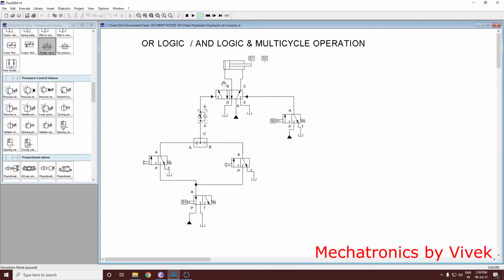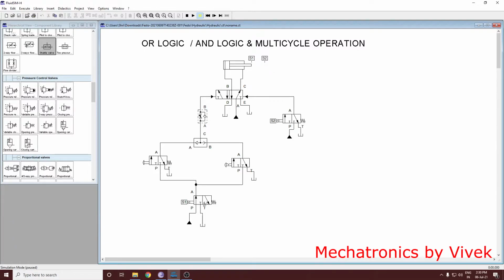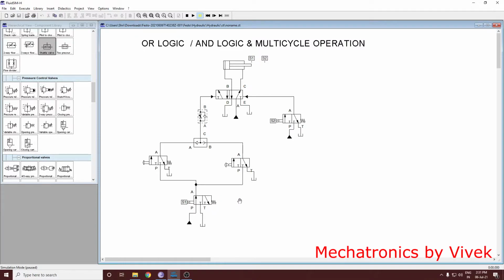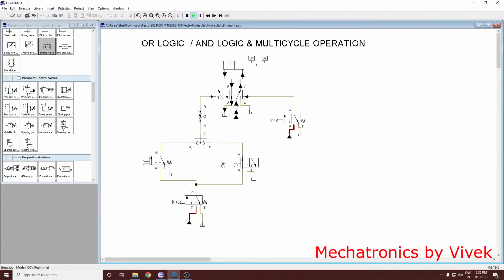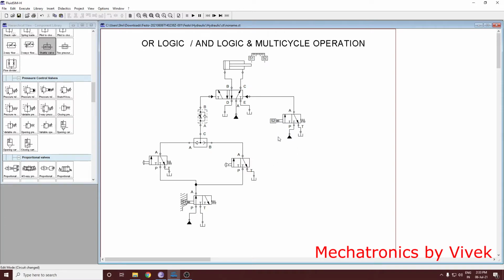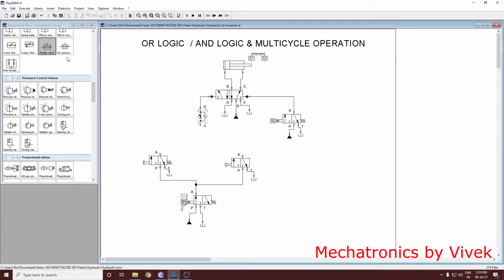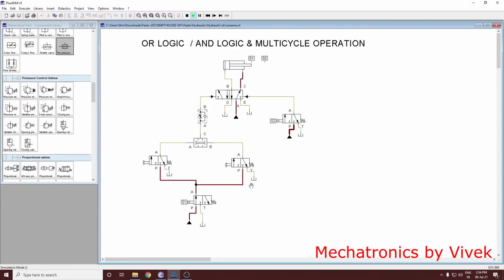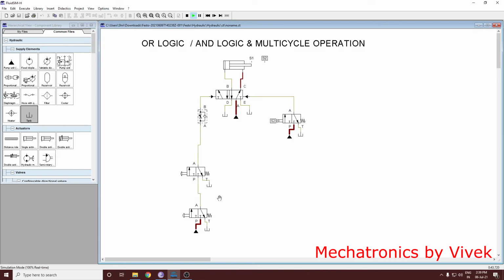OR/AND LOGIC(MULTICYCLE OPERATION) in Festo FluidSIM-H by Dr Vivek Yakkundi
OR/AND LOGIC(MULTICYCLE OPERATION) in Festo FluidSIM-H